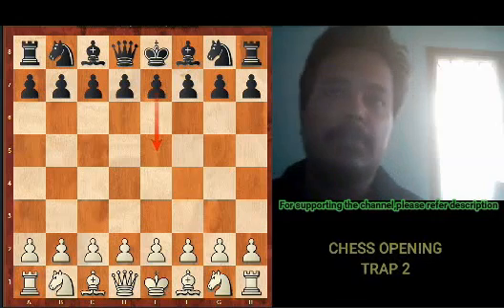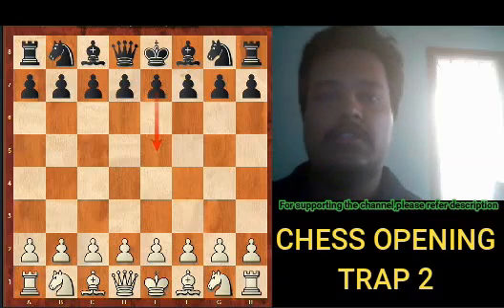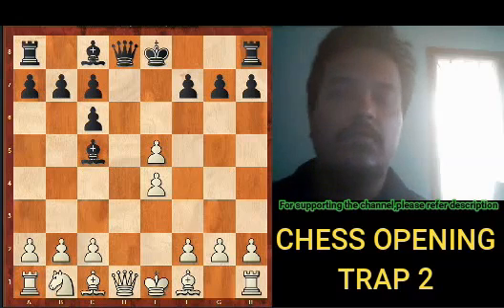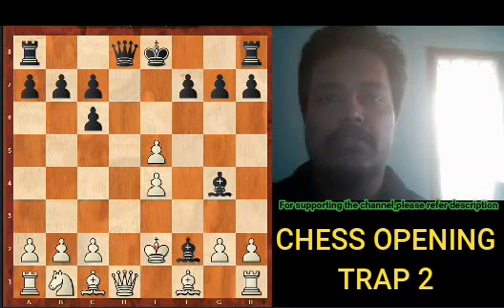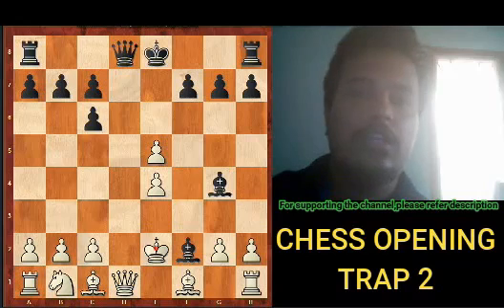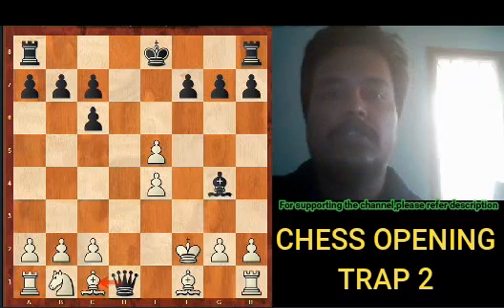Chess Opening trap 2:How to gain a queen in 8 moves?ChessOpeningTraps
Do check out for chess coaching classes.

Follow me on lichess : @scorpionking1

1.Below is the link of the games which have been played.

2.Below is the link of the basics of chess pieces information and chess history.

3.Below is the link of the basics of rook,pawn and knight pieces placements and their valid movements on the board.

4.Below is the link of the basics of King,queen and bishop  placements and their valid movements on the board.

5.Below is the link of the video,How To mate with the King and The Queen?

6.Below is the link of the video,How to mate with the king and the rook?

7.Below is the link of the video,How to promote the pawn with the help of the king?

8.Below is the link of the video,how to checkmate the king with two bishops and the opposition king?

9.Below is the link of the video,how to checkmate the lone king with bishop,knight and the king?

10. Below is the link of the video,sacrifices of lower power pieces are necessary to gain an additional higher position.

11.Below is the link of the video to demonstrate double attack and discovered attack?

12.Below is the link of the video to demonstrate pinning.

13.Below is the link of the video to demonstrate skewer